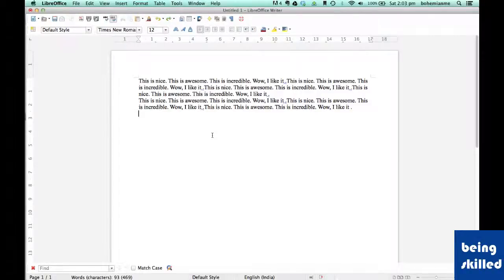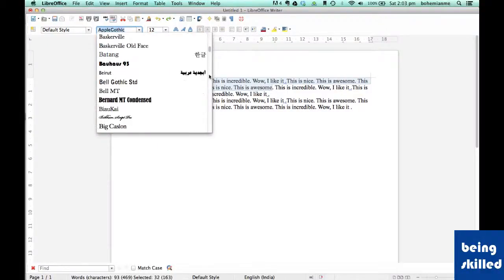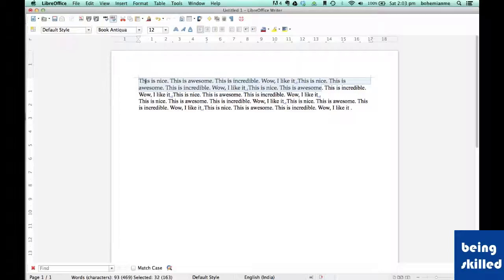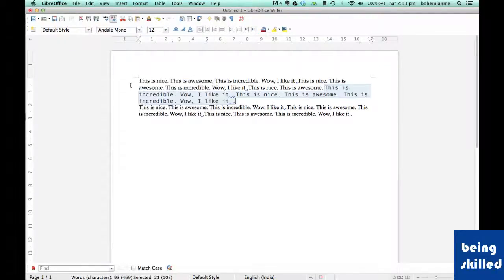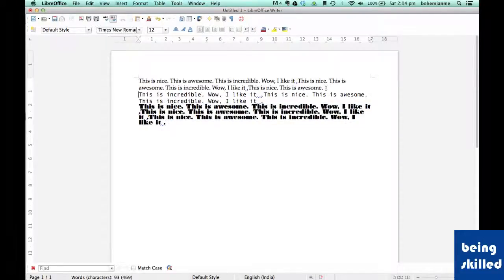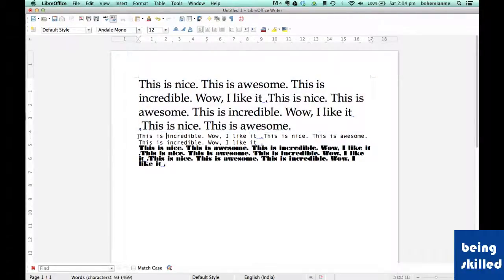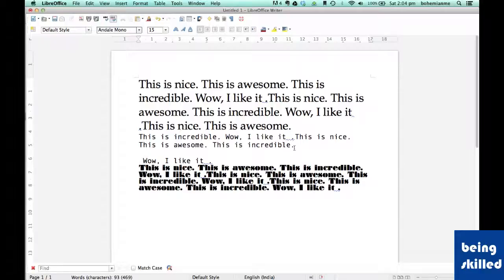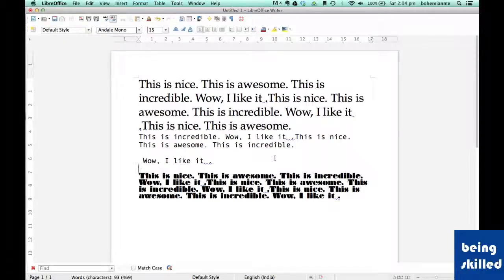How to change Font in LibreOffice